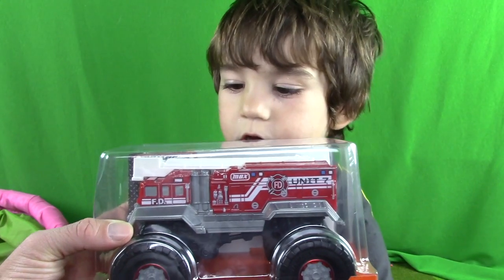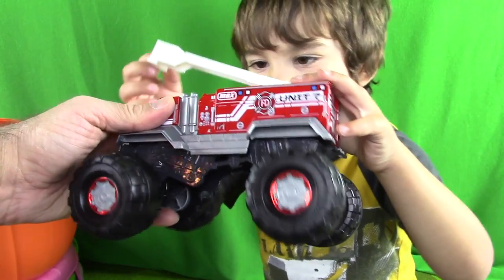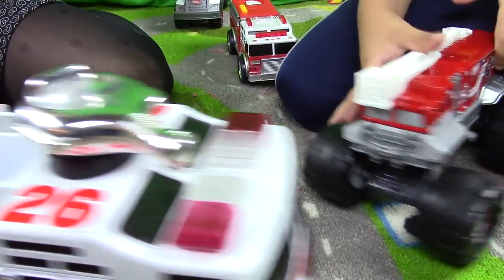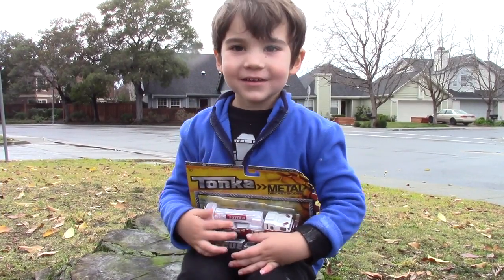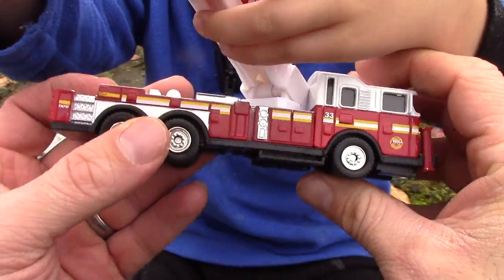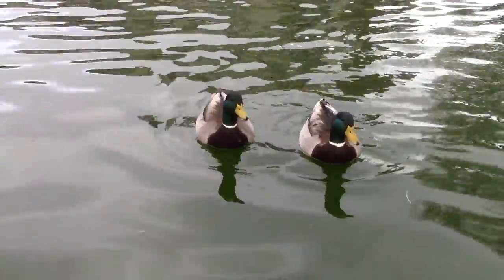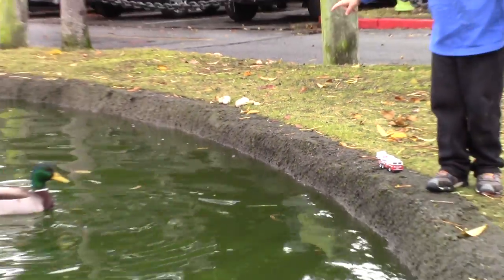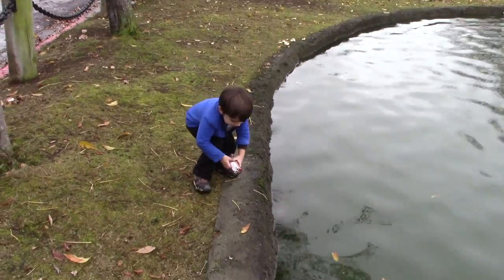Fire Trucks for Kids! | Toy UNBOXING + Play Doh Compilation | JackJackPlays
Check out this toy fire trucks for kids compilation presented by JackJackPlays! You’ll see a new Matchbox and Tonka surprise toy unboxing! Plus, Jack Jack and Ruthie play with Play Doh fire! There’s so many fire engines, emergency toys, and even a monster truck emergency vehicle! Toddlers will love this pretend play video!